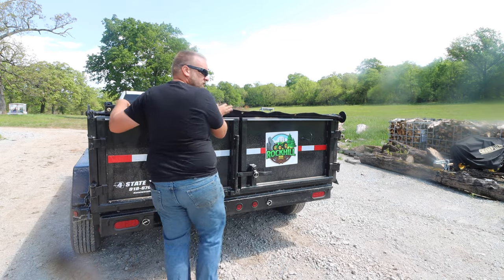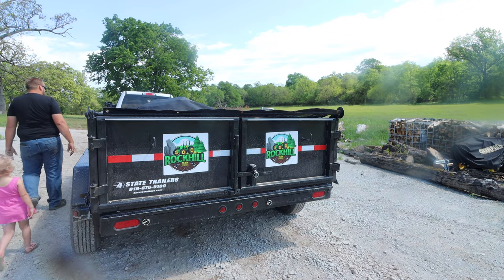Hauling Topsoil and Leveling our Yard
Dump trailer Hauling topsoil and Leveling our Yard

I picked up a load of dirt that came from horse manure, straw, and compost. I am using the dirt to level our yard and fill in ruts and low spots.

outdoorgans,

Brock